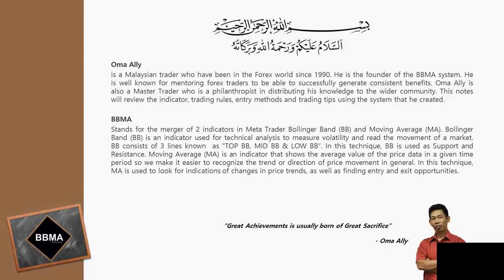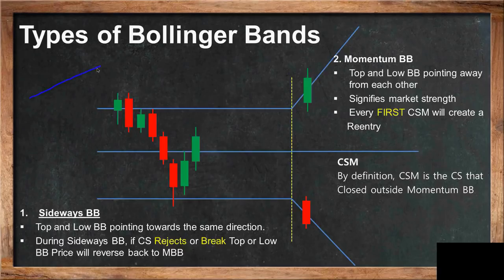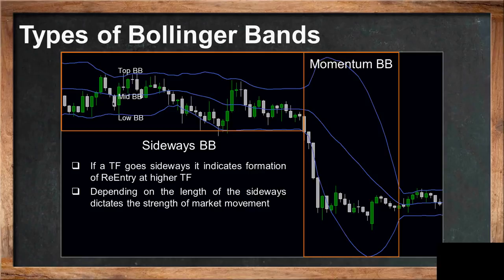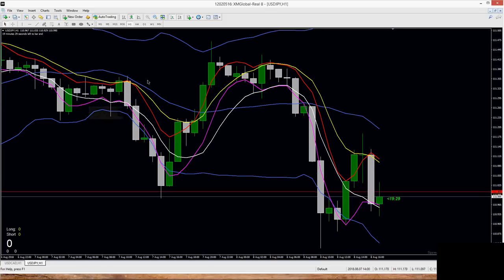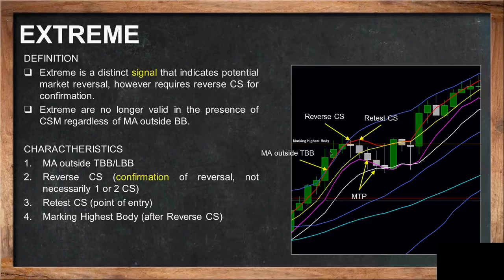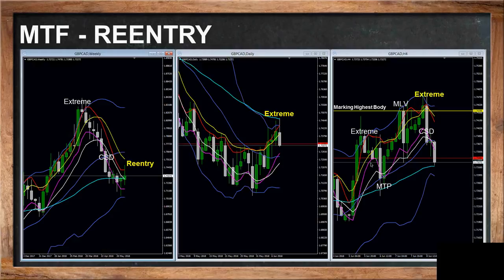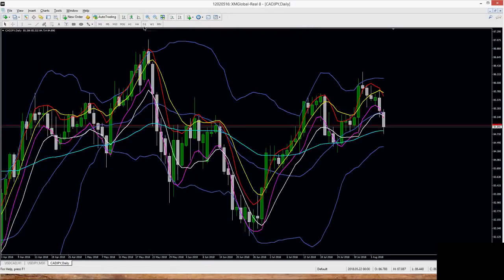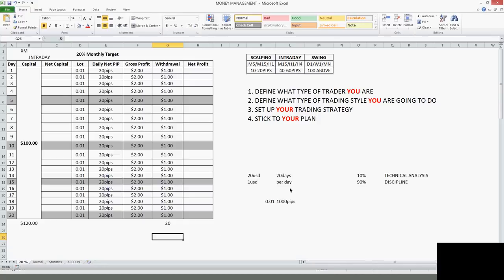BBMA by OMA ALLY ( ENGLISH VERSION )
Credit to : BlackOut FX